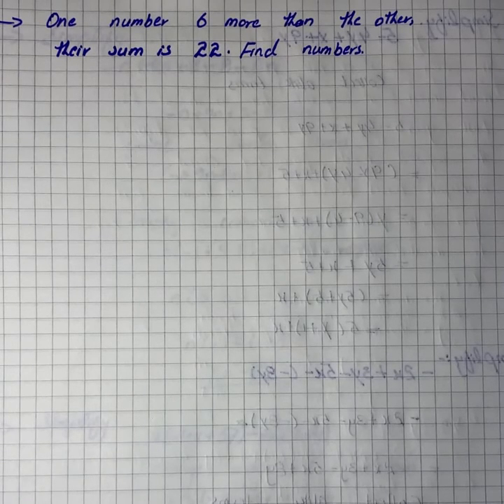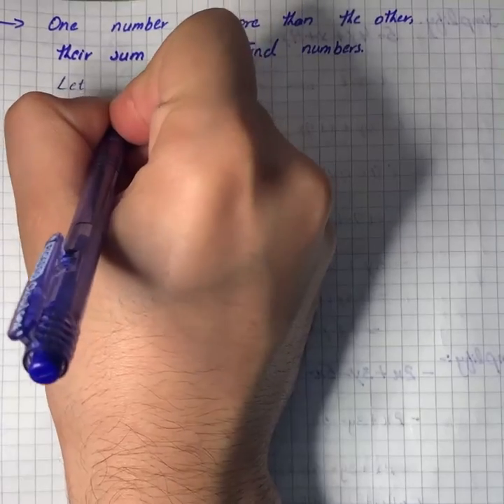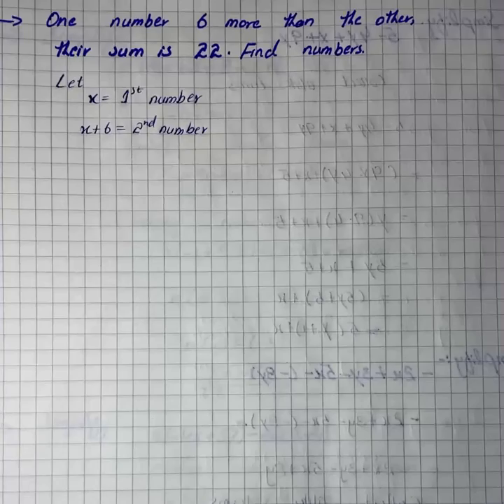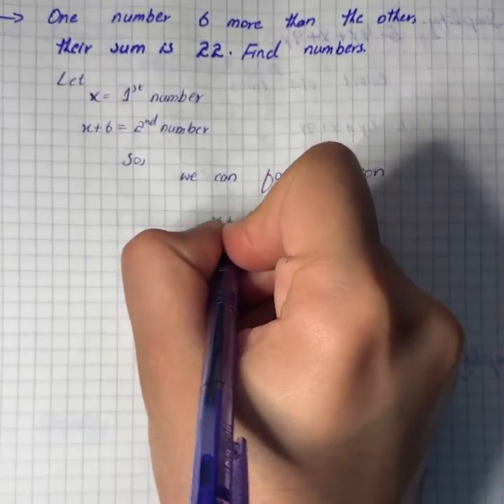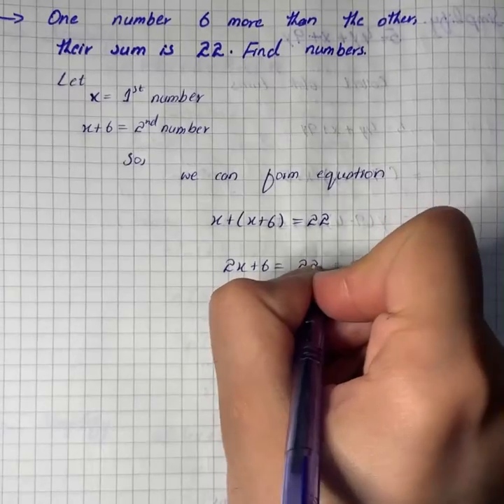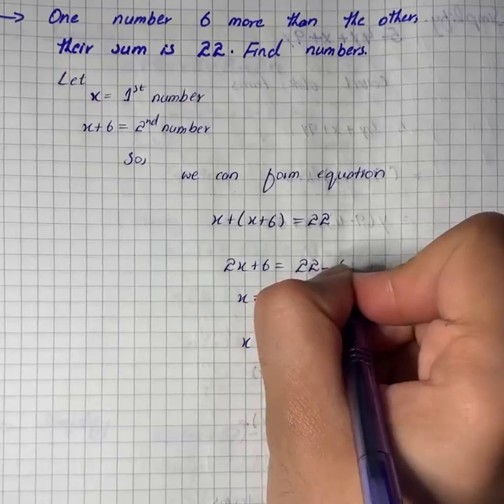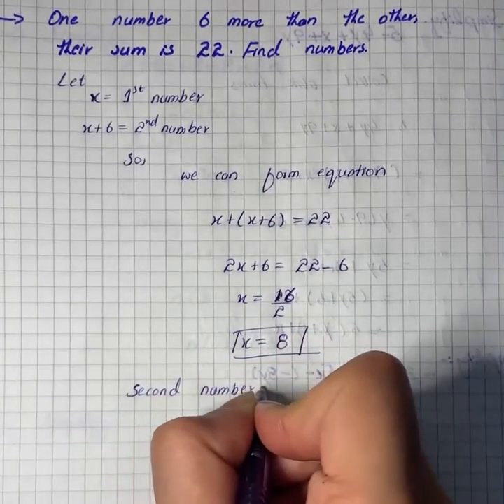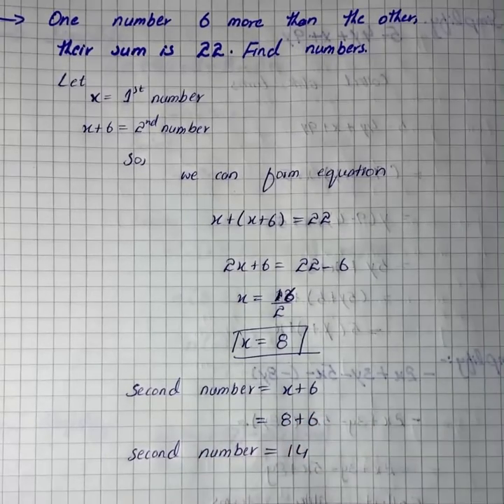One number is 6 more than another number, and their sum is 22. Find the numbers. | Plainmath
Solution to [Category] question: One number is 6 more than another number, and their sum is 22. Find the numbers.